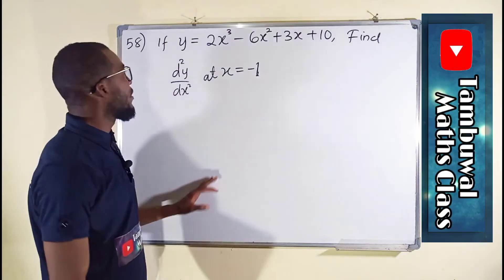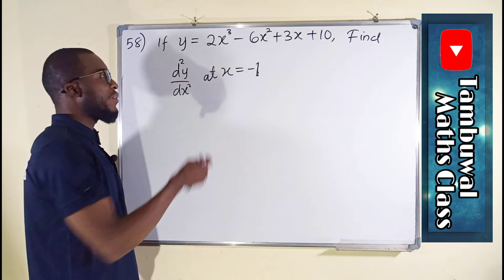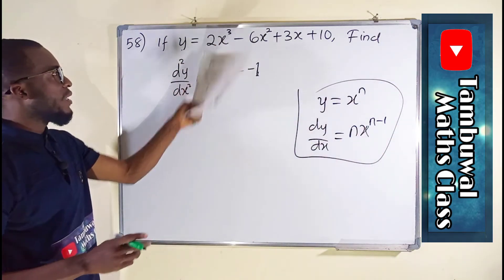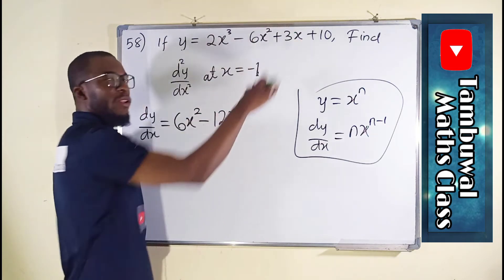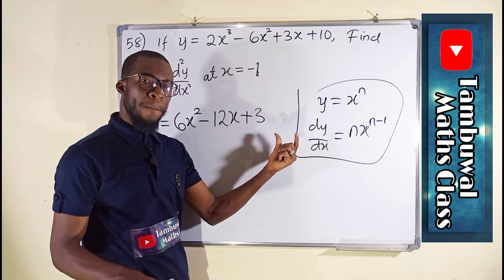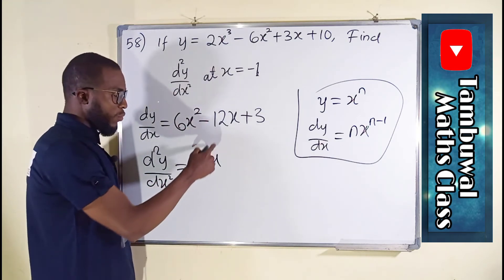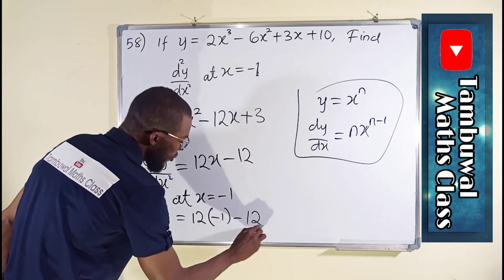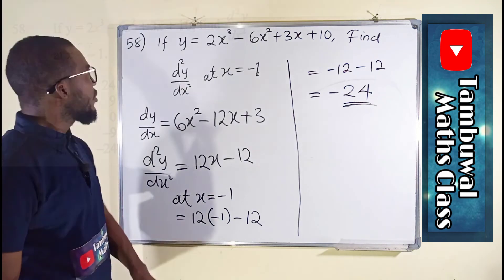NECO 2020 Question 58 | Differentiation